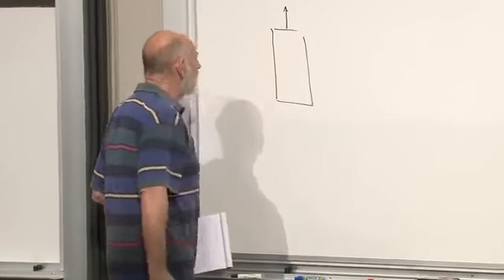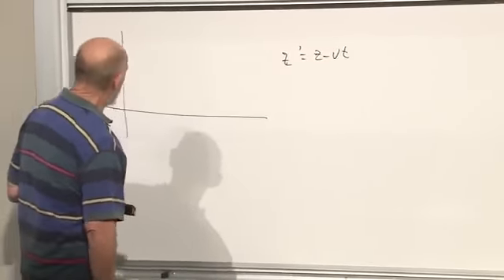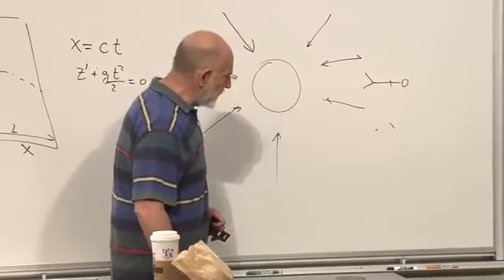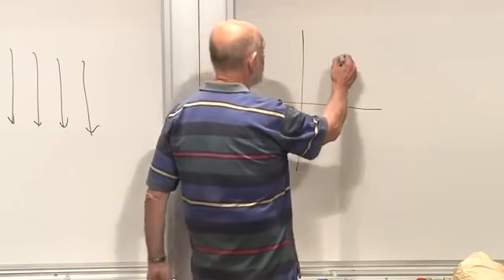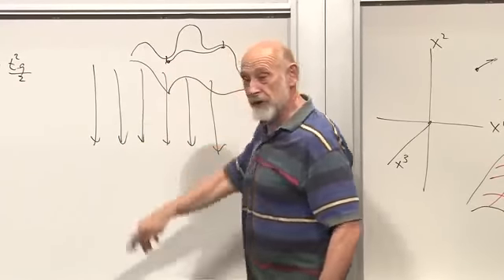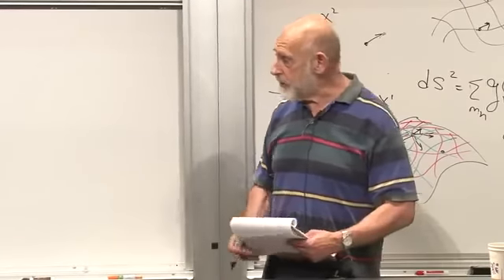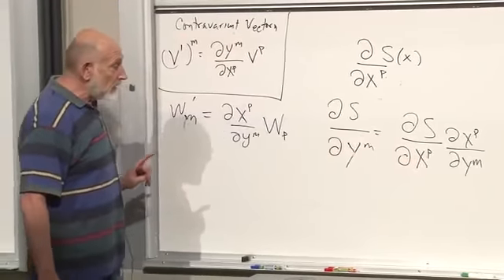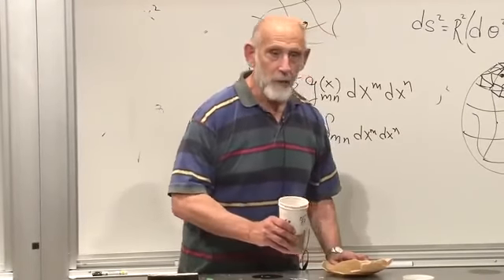Advanced | Einstein's General Relativity Theory - Leonard Susskind - Documentary HD 2017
Advanced | Einstein's General Relativity Theory - Leonard Susskind - Documentary HD 2017Stanford Lectures: Leonard Susskind talks on GRT - Part 1